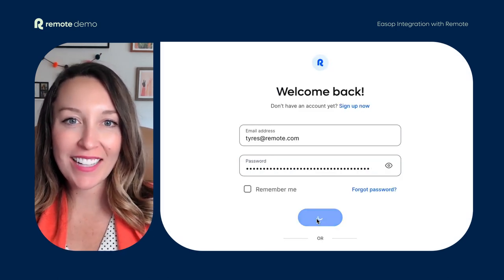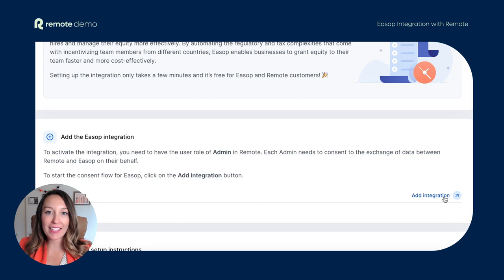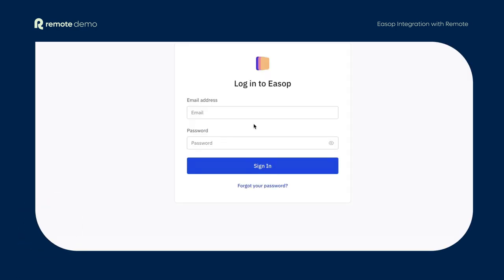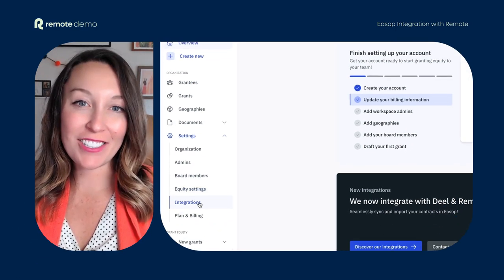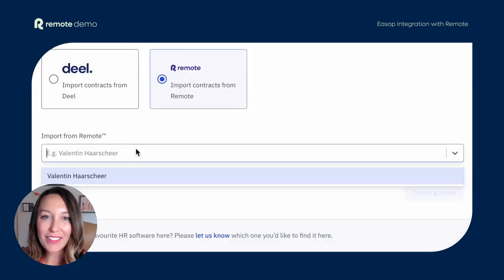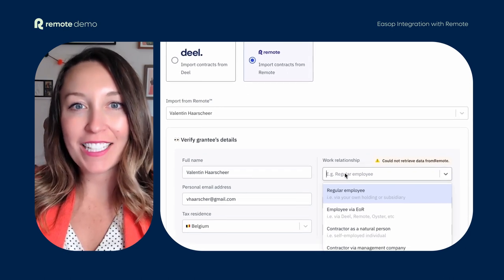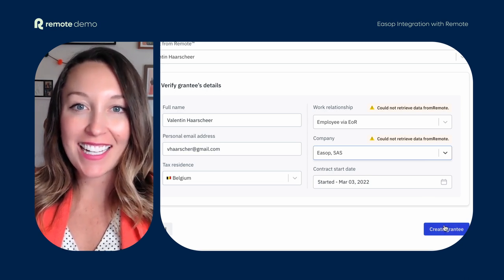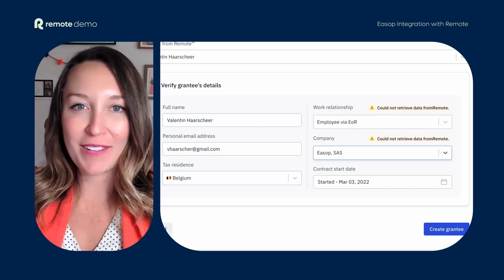Remote nows integrates with Easop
The integration between Easop and Remote makes it easier for businesses to grant equity to international hires and manage their equity more effectively. By automating the regulatory and tax complexities that come with incentivizing team members from different countries, Easop enables businesses to grant equity to their team faster and more cost-effectively. In this video, we'll show you how it works.